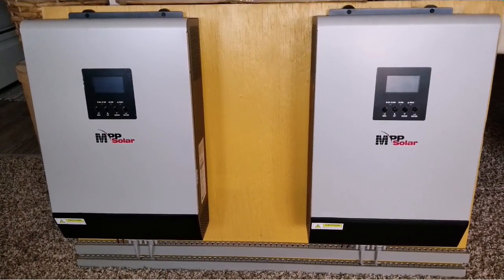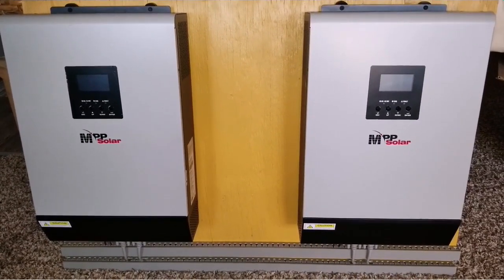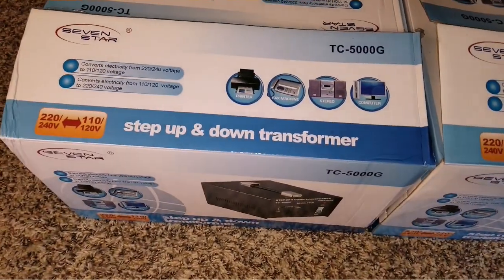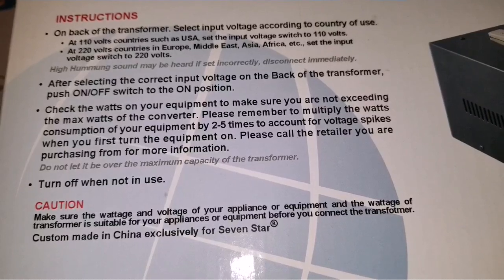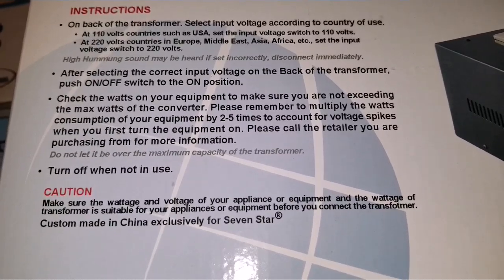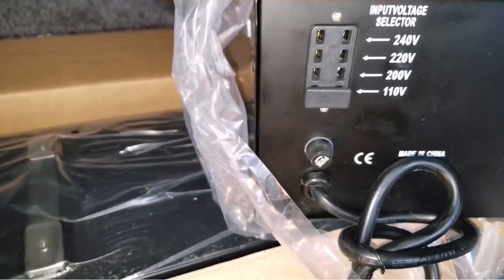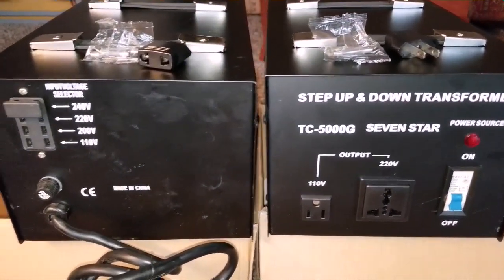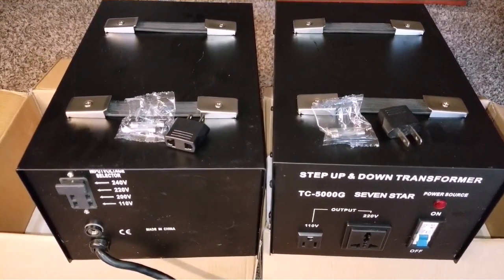MPP SOLAR HYBRID INVERTER CHARGER PIP5048MG 230V(50Hz)AC Single Phase 110/220V(60Hz)AC Split Phase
MPP SOLAR HYBRID INVERTER CHARGER PIP5048MG: Designing a Split Phase By Using Seven Star TC-5000G Step Up Step Down Transformers